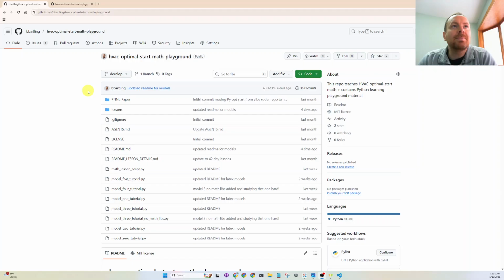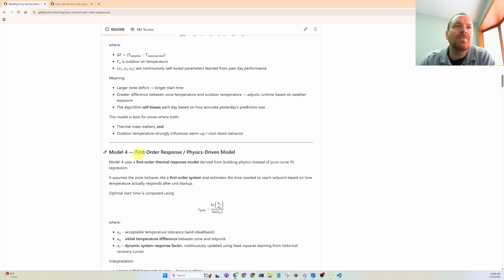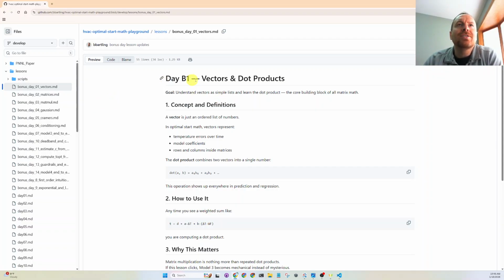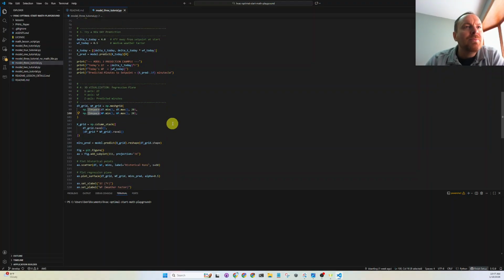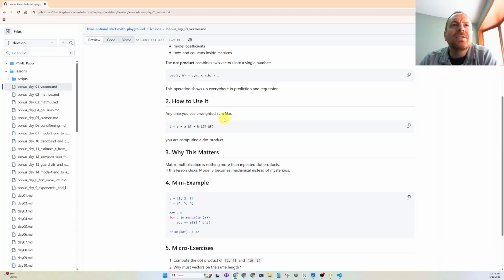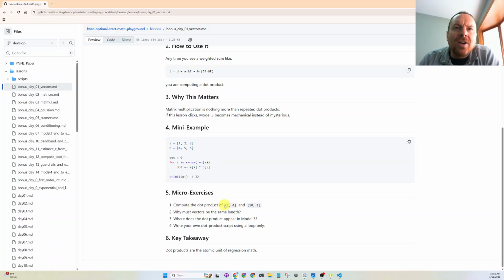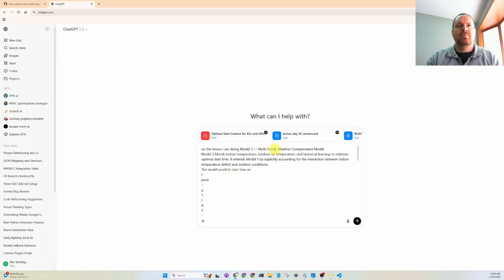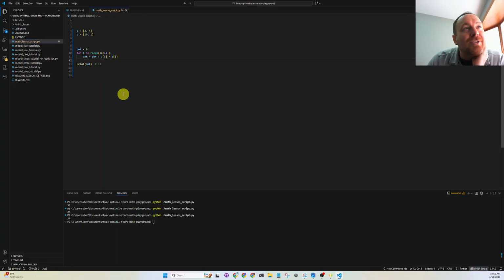Bonus Day 1: Model 3 & 4 Math From Scratch (64-Day Challenge Continues)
I took a short break from the daily Optimal Start lessons… and came back with a deep bonus expansion.

In this video, I explain why I added 14 full bonus days focused entirely on the *math foundations* behind PNNL Model 3 and Model 4 — matrix algebra, vectors, dot products, regression, and first-order physics models — all built from scratch, by hand, with no external math libraries.

This turns the original 50-day Optimal Start challenge into a 64-day journey, bridging the gap between:

* simple BAS-friendly math (Models 0–2)
* and the more advanced modeling ideas that push the limits of what a Niagara Program Object can realistically do.

The key constraint?
Everything implemented in Java without linear algebra libraries, exactly the kind of limitation we face on real BAS hardware like JACEs.

We cover:

* Why Model 3 requires matrix math and regression theory
* Why Model 4 introduces first-order thermal physics
* How these models were already implemented manually in the *Vibe Coder* Program Object
* Why understanding the theory matters more than blindly using libraries
* How BAS developers, IoT engineers, and software folks can take this further in Python, Java modules, or edge computing

This bonus content sets the stage for future Model 3 & Model 4 walkthroughs — and maybe even a conceptual Model 5 that pushes resource-constrained BAS hardware to its limits.

If you’re into HVAC controls, optimal start/stop, BAS programming, or learning math *the practical way*, this is where things start getting really fun.

Let’s make HVAC smarter — together.